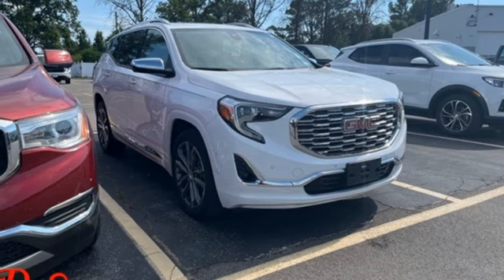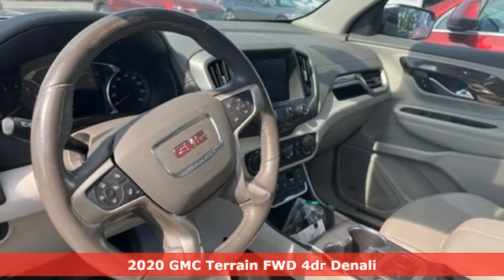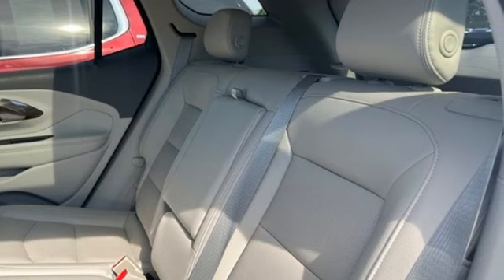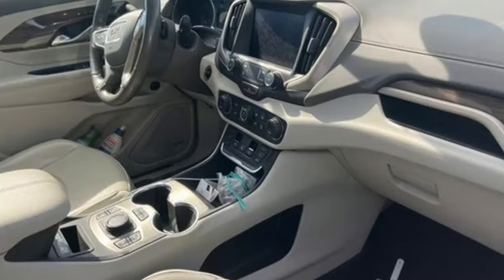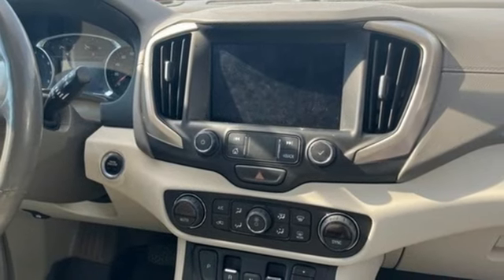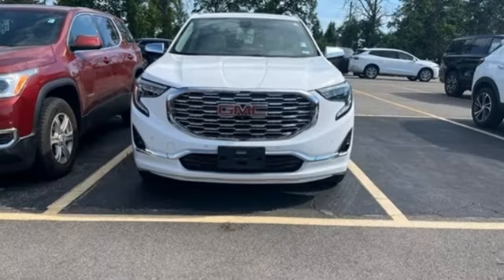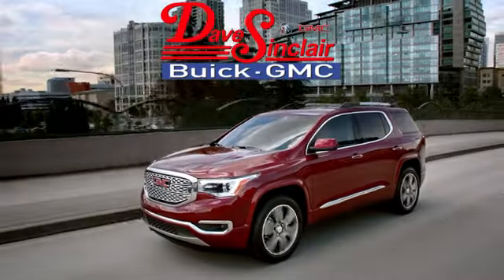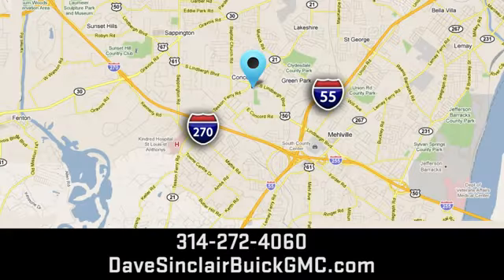Used 2020 GMC Terrain Saint Louis, MO P17994 - SOLD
Year: 2020
Make: GMC
Model: Terrain
Trim: Denali
Engine: 2.0L Turbocharged
Transmission: Automatic
Color: Summit White - (White)
Interior: Light Platinum/Taupe
Mileage: 45222
Stock #: P17994
VIN: 3GKALSEX2LL111464

Address:
5655 S Lindbergh Blvd